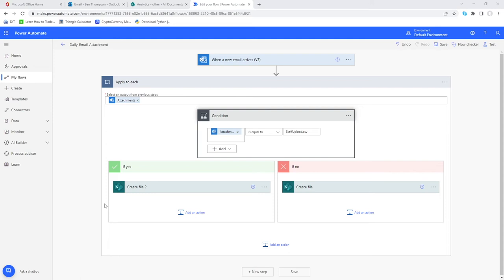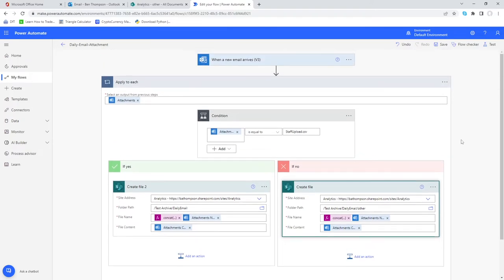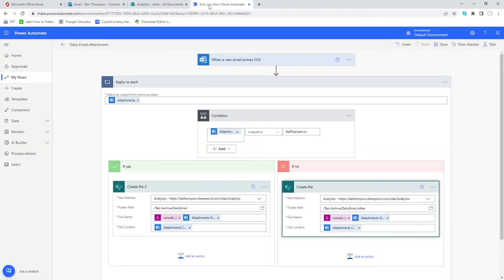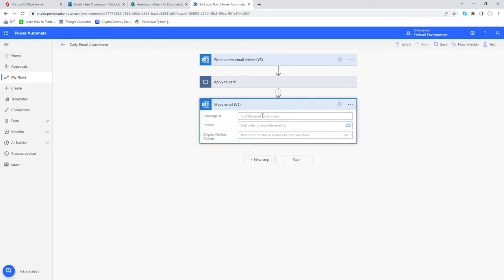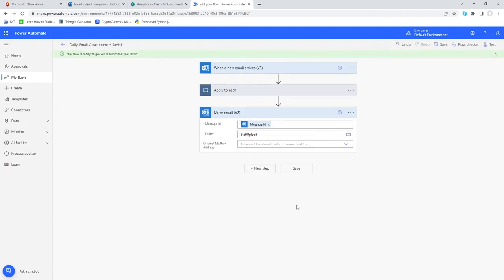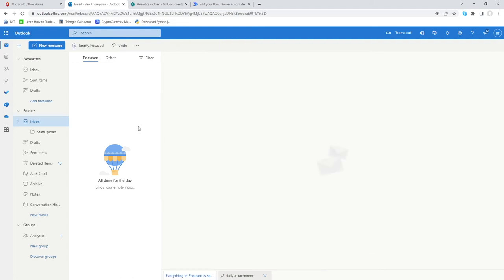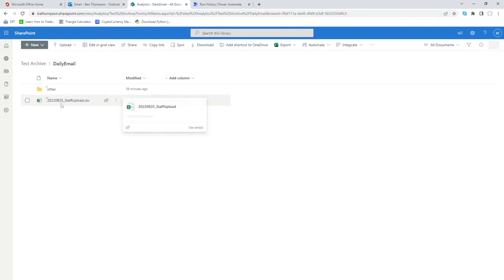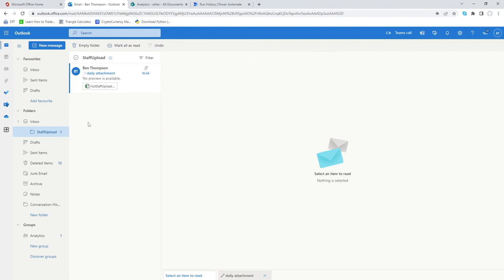How to Move Email to Folder with Power Automate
How to automatically move Outlook Email to folder with Power Automate.

In this tutorial we demonstrate how to move email to folder with Power Automate and Outlook. This tutorial continues from where we left off in the previous videos building upon our flow which saves email attachments to SharePoint. If you you haven't already seen those videos you can find them in our dedicated playlist linked below:

Power Automate (previously known as Microsoft Flow) is a cloud-based automation platform that allows users to create and automate workflows across a variety of applications and services. It enables users to automate repetitive tasks and processes, such as data transfer and synchronization, email notifications, and approval requests. Power Automate includes a range of connectors that allow users to connect to a wide range of applications and services, including Office 365, Dynamics 365, Azure, and other third-party applications. It is a powerful tool that can help users save time, reduce errors, and improve efficiency in their workflows.

Have a project you would like us to help with?